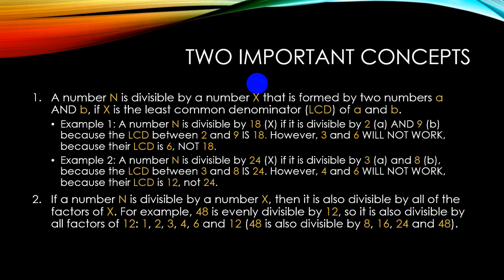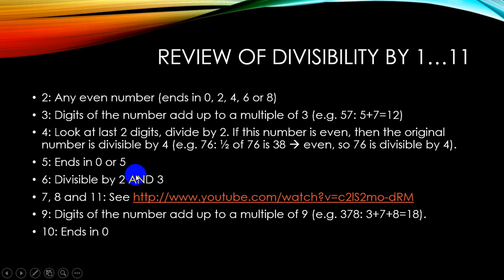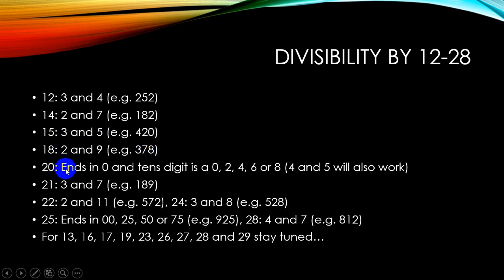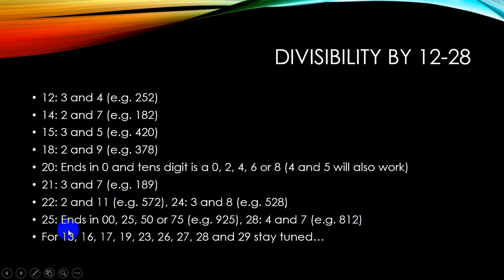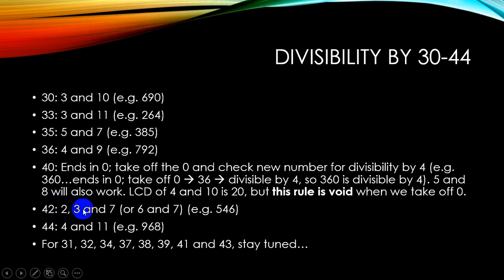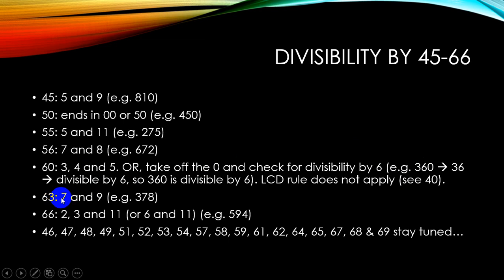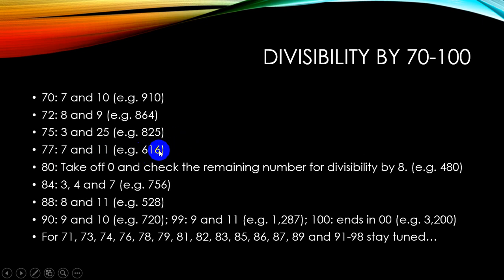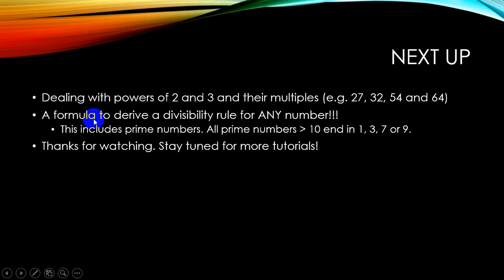Advanced Divisibility Rules (12-100)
Here I show you how to apply you knowledge of divisibility rules for numbers 1 through 11 to derive divisibility rules for select numbers from 12 through 100!